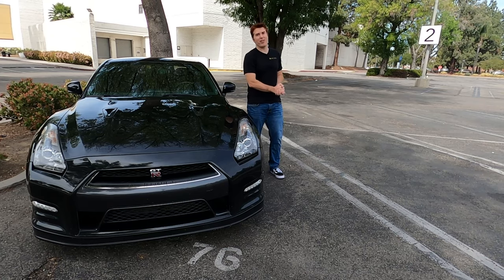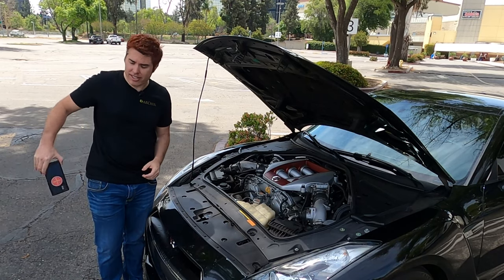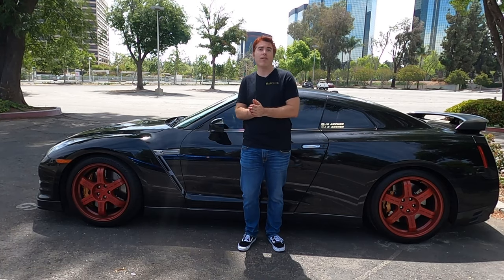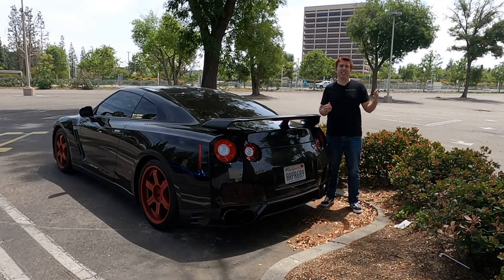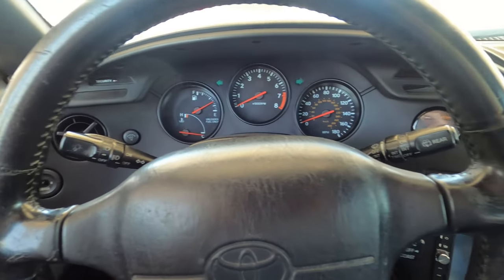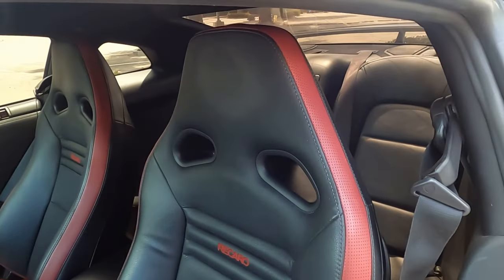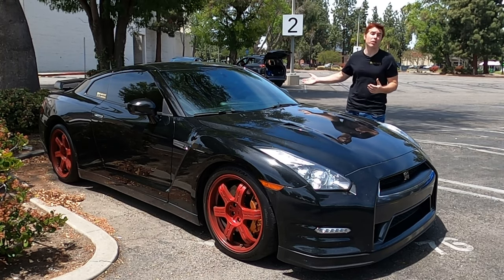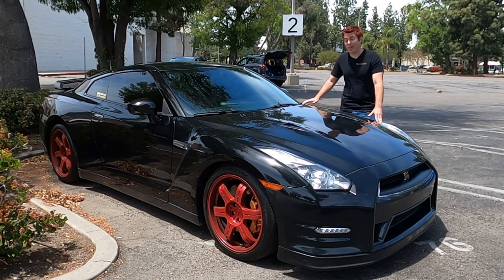IS THE R35 NISSAN GT-R A SKYLINE?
Ever since the R35 Nissan GTR came out there has been a debate amongst the car community. That question is whether the R35 GTR is a Skyline? There are those that believe the R35 is in fact a Skyline because it is fast, has all wheel drive and those those famous round tail lights. However, for those who say that the Nissan GT-R is not a Skyline because it does not bear the Skyline badge, it comes with a VR38 engine and not a RB26, no all wheel steering and it's big.
In this video I attempt to once and for all answer the question once and for all. I use the history of the entire Skyline line even going back to 1957 when it was owned by the car company Prince to the Hakasuka Skyline, then to the R32, R33 and R34 GTR, as well as compare the options, technology and lineage of the cars.
If you are interested in supporting the channel check out the JD Archer Shop for apparel like what I wear in the videos.

Video Gear
GoPro Hero 8
GoPro Media Mod
Rode Wireless Go

WHAT IT'S LIKE OWNING AND DRIVING A R32 NISSAN SKYLINE GT-R IN THE US AND HOW TO GET ONE!
You can follow me on:
I have been a wrench head for years. I started off with building a 69 Camaro, then moved on to Miatas, followed by my first turbo car a 97 Eclipse GSX. After than I moved on to a Honda S2000, then my first MKIV Supra, then a 2010 Camaro, FD RX-7, R32 Nissan Skyline GT-R and my second Supra. I am now the owner of a 2013 Nissan GT-R Black Edition. I love JDM cars and would like to share that enthusiasm with all of you. I will be do car reviews, how to videos and opinions based on personal experience with those legendary JDM tuner cars. I tend to do almost all of the work on the car my self. This comes from a budgetary need as well as a lack of trust of mechanics in general. Working on cars are not has hard as people think, and I hope to show you that you can do it as well, regardless of your experience.
Shot on the GoPro 8 Black with Media Mod
Sound recorded with Rode Wireless Go